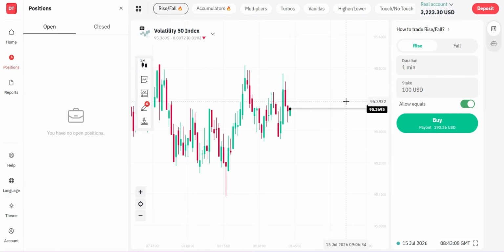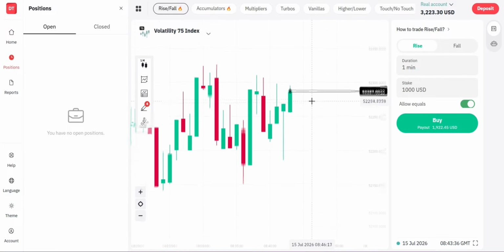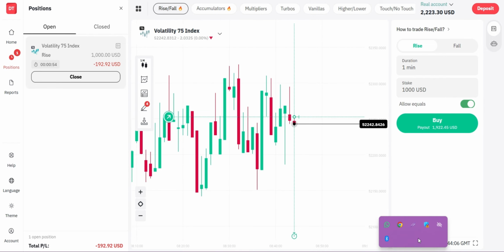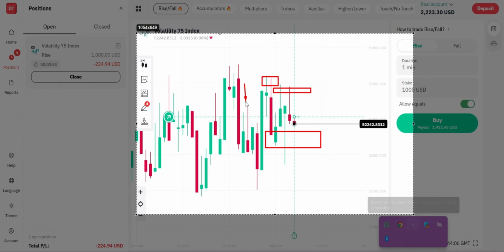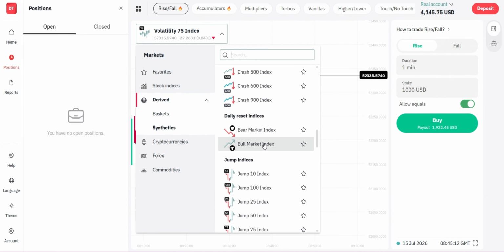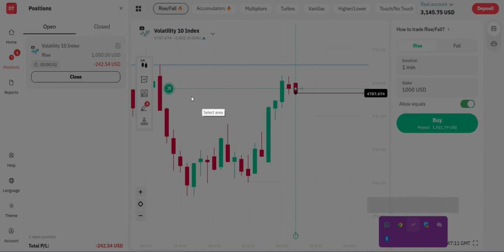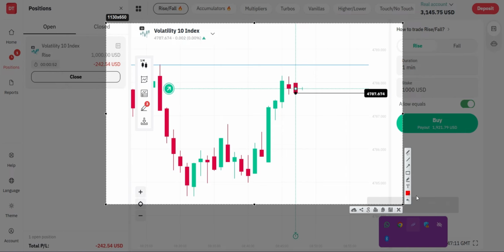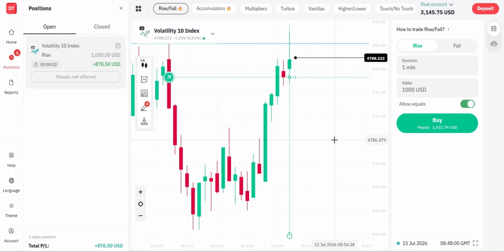How I Made $1,850 Profit in 2 Trades | Binary Options Trading Strategy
In this video, I share how I made around $1,850 profit today with only 2 binary options trades. I will show the trade setup, entry idea, risk management, and how I managed the trades step by step.

Contact Telegram Username : @binaryhandlerpro

Binary options trading is risky. Profit is not guaranteed, so always trade carefully and use proper risk management.